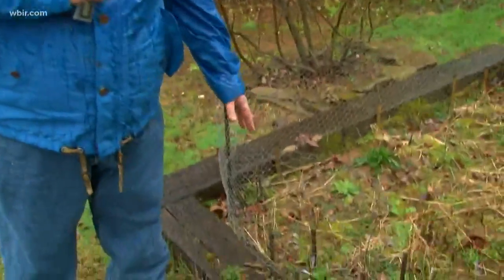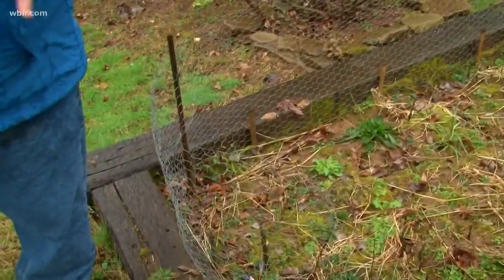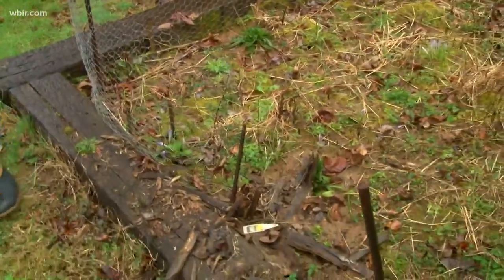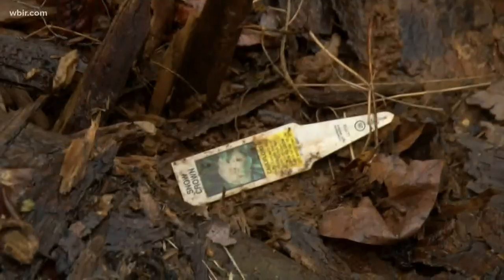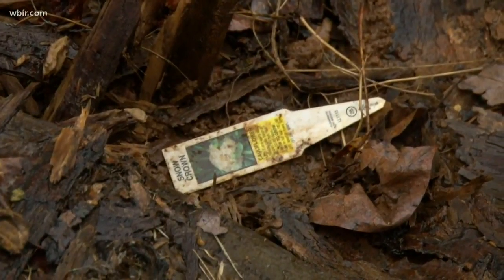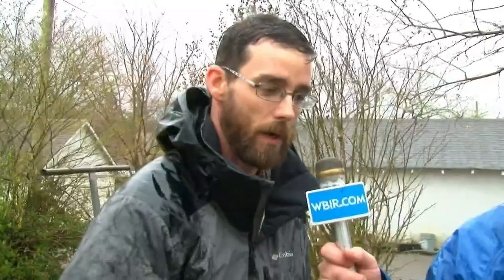Neal's advice for caring for a raised garden in 2020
Neal talks about raised gardens,  how to plant and raise one and how to care for it. March 6, 2020-4pm.